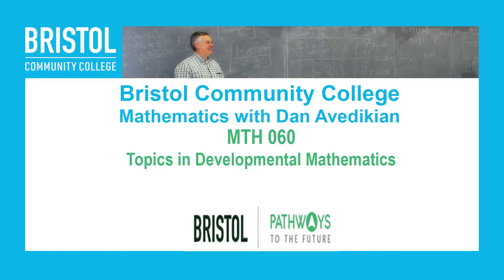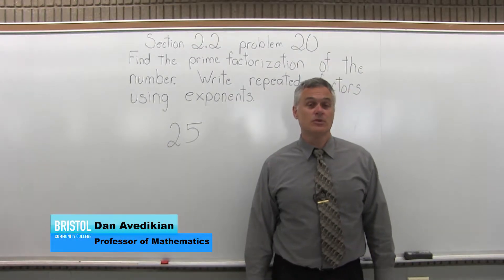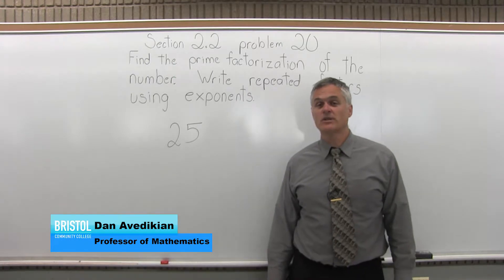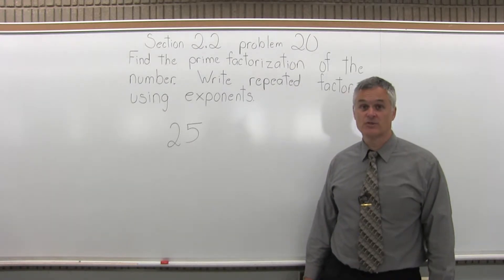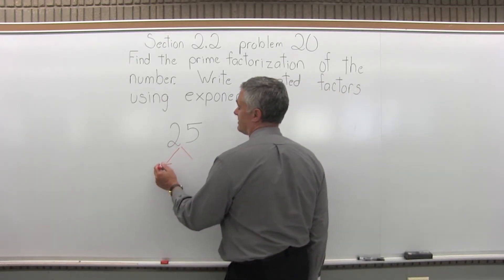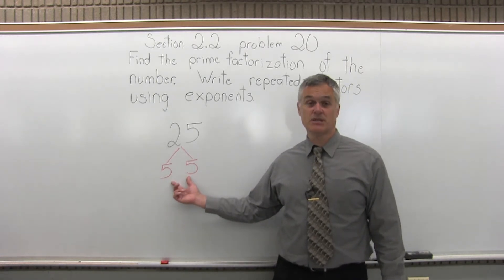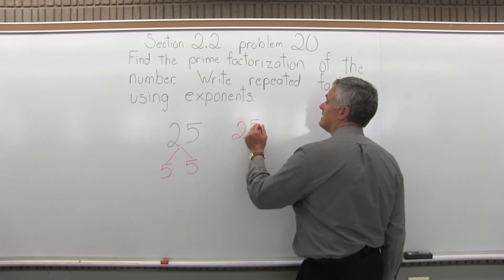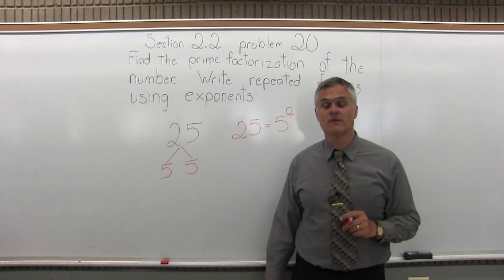MTH060 : Section 2.2 Problem 20 - Mathematics with Dan Avedikian